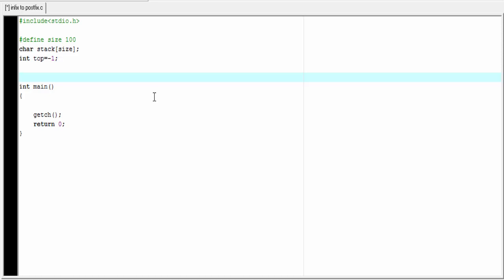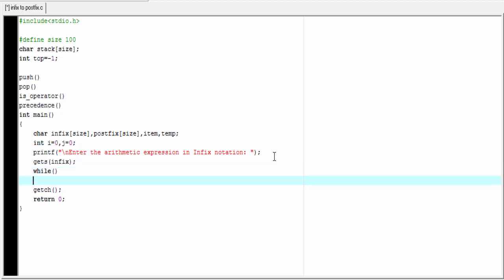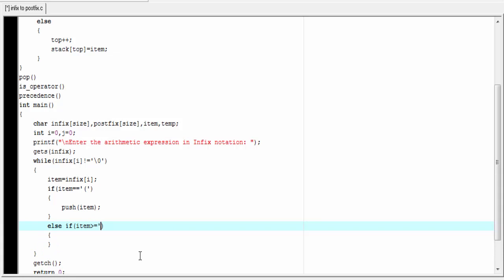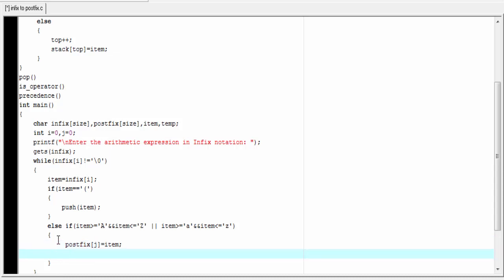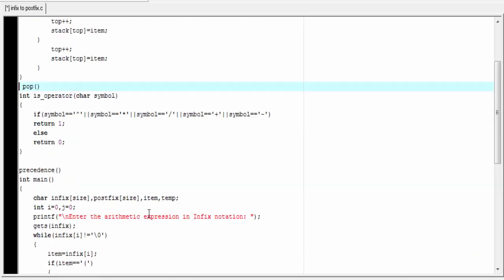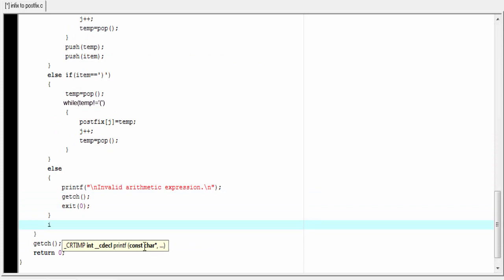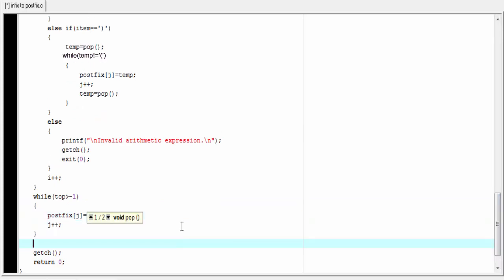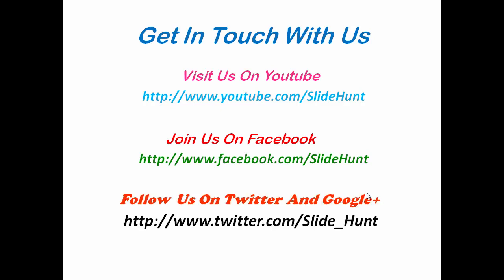Infix to Postfix conversion using stack - part2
This video tutorial explain you how to convert an infix expression to its corresponding postfix expression with coding. Here we explain how to convert an infix expression to postfix using stack, how to write an algorithm and how to write a c program.